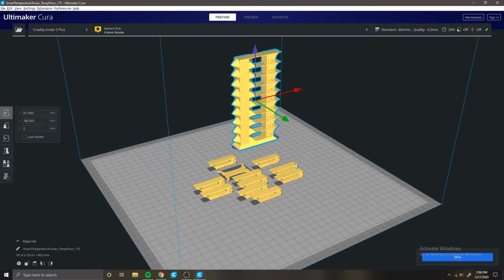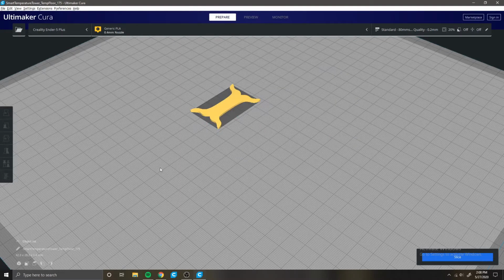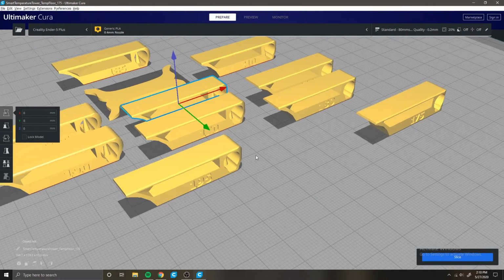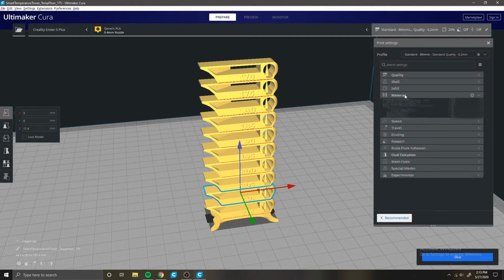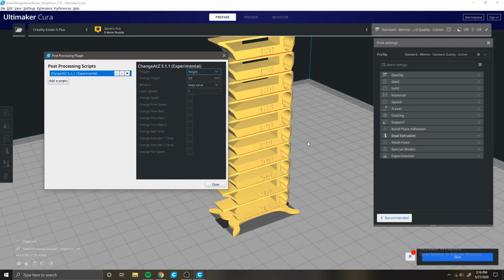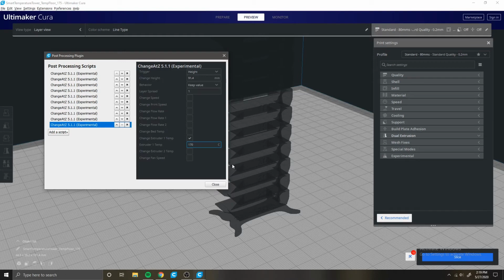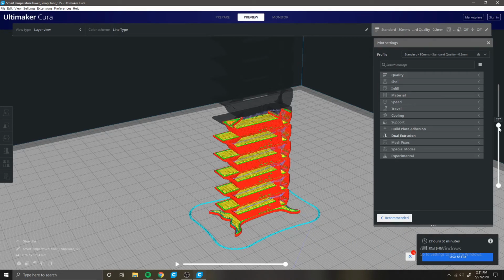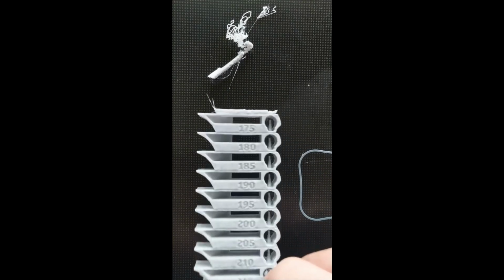Temperature Towers, the Easy Way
In this video I show how to make your own custom temperature tower and what to look for to determine the best temperature to print at.

Here's some links to the temperature towers that I've used in the past: